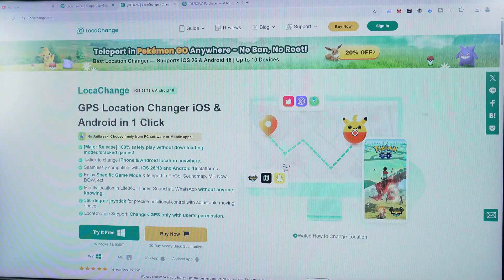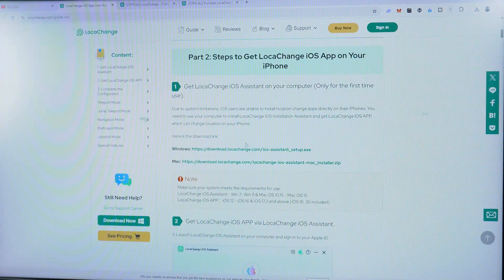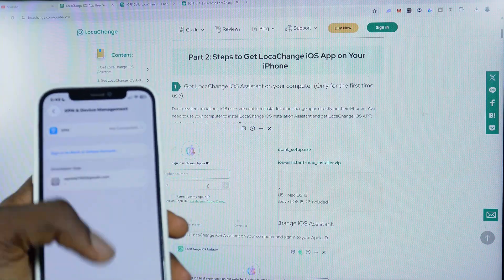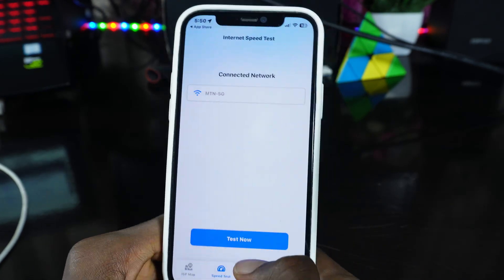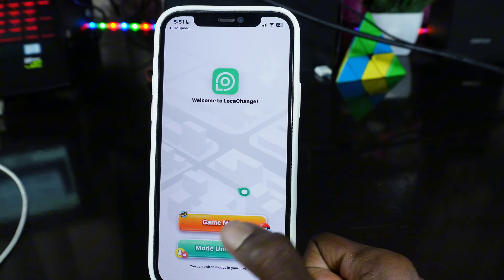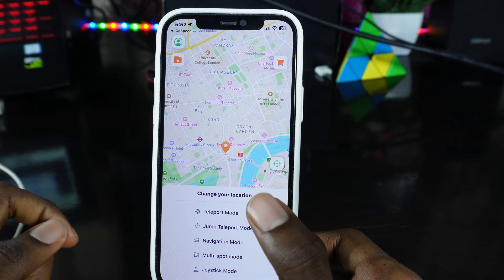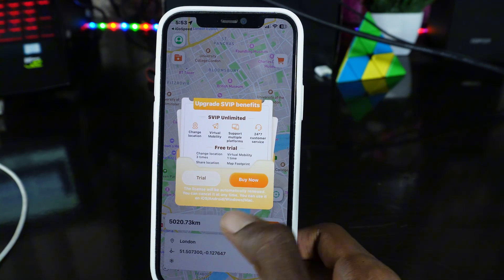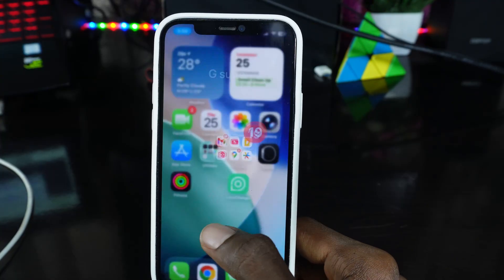How to Spoof Location on iPhone in Just One Click | iOS 18/26 Supported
How to spoof location on iPhone in one click without jailbreak using tools like LocaChange for iOS 18/26. This comprehensive guide covers downloading the app, connecting via USB/Wi-Fi, searching and selecting a location, and instant GPS updates for apps like Pokémon GO, Tinder, or Find My.

One-Click spoof location on iPhone without anyone knowing! Free Try LocaChange Today

Step-by-step guide on how to install LocaChange iOS App on your iPhone

What can you do using LocaChange:
- Spoof location in Pokemon GO, Monster Hunter Now, Soundmap and other AR games
- Change location on Social Media & Dating Apps to protect privacy, like Tinder, Snapchat,Instagram...
- Modify virtual location on GPS tracking Apps without anyone knowing, such as Google Maps, Life360 etc